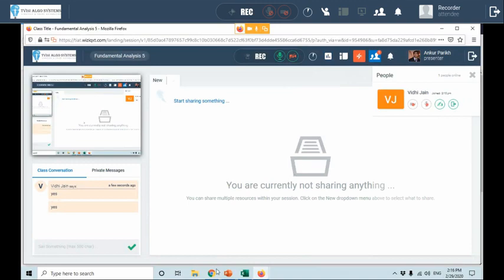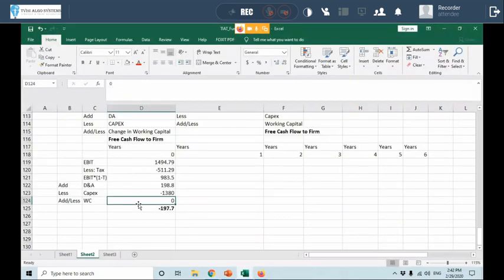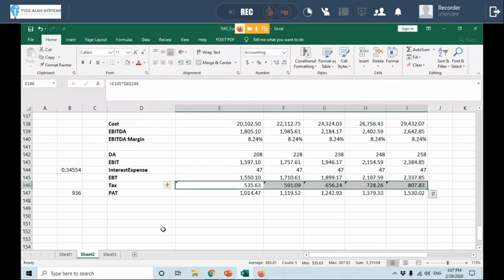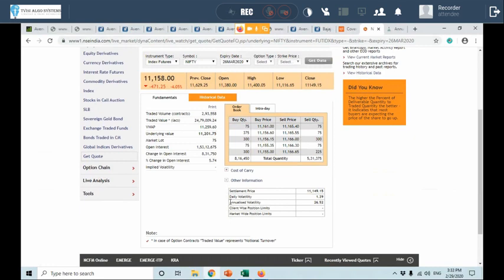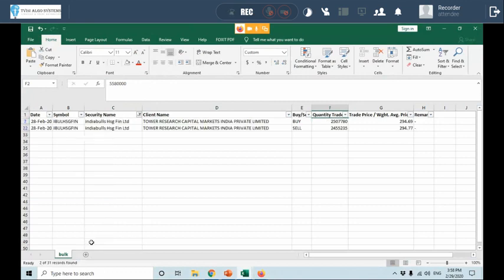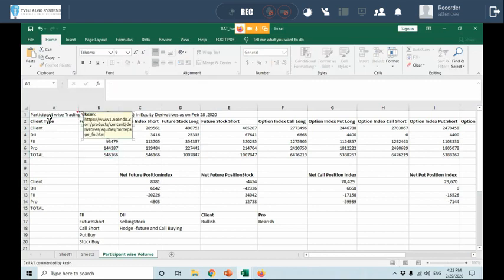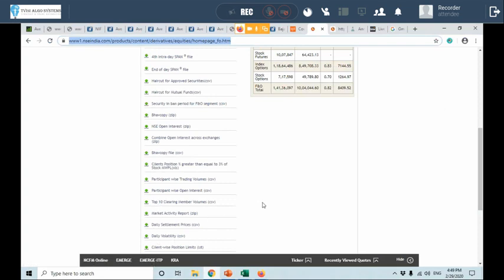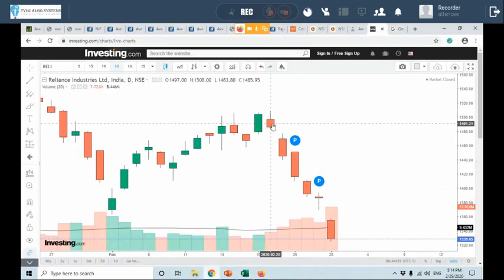Fundamental Analysis 4